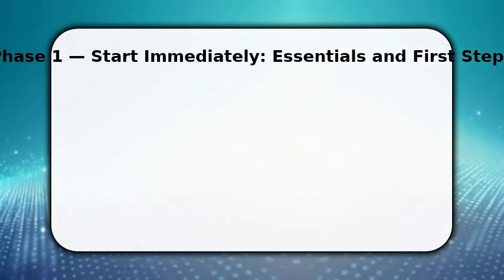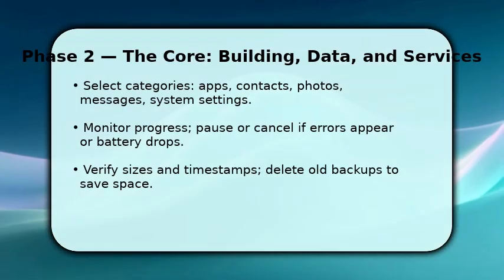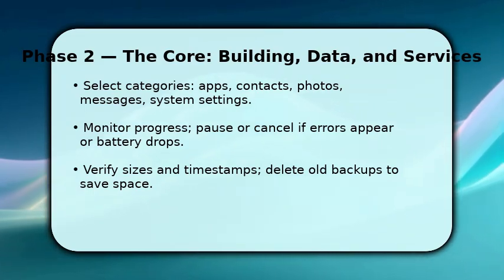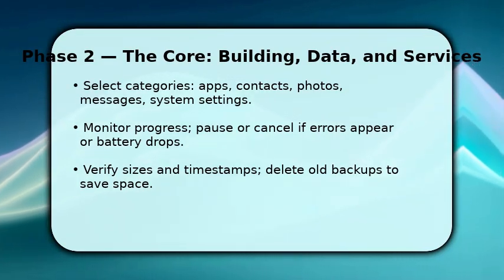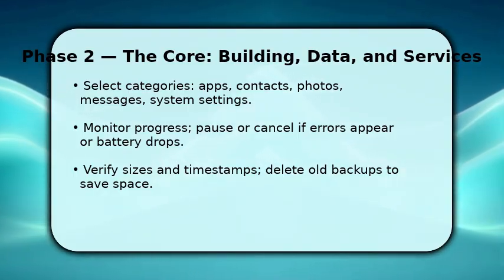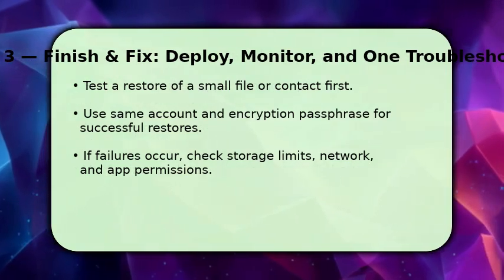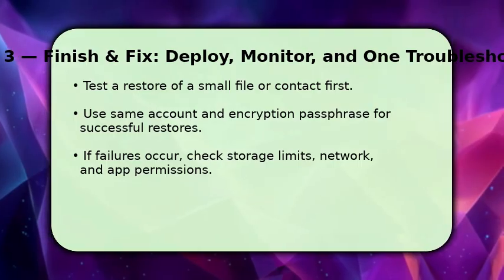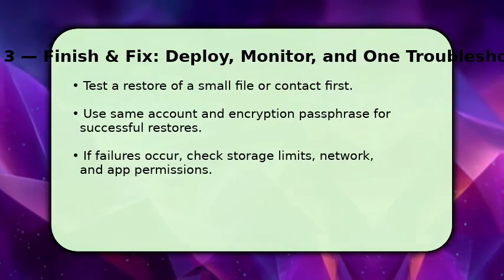How to Backup Files in Phone (updated)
How to Backup Files in Phone (updated) | 🔒 Surfshark VPN Deal — Stay private and secure. $1.99/mo + 3 Months Free ▸

Learn the essential steps to securely backup your phone files, including using cloud services and third-party apps. This updated guide ensures you're prepared for data loss or device replacement.

backup files on iPhone,